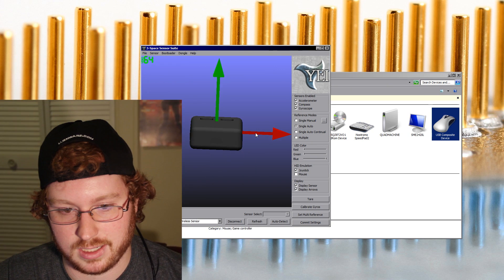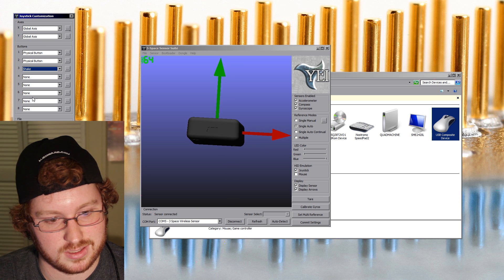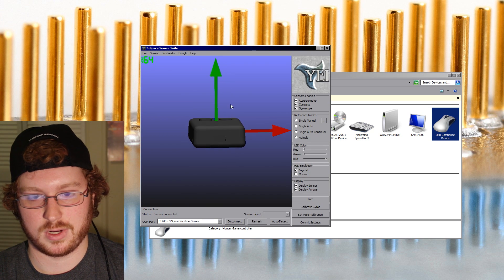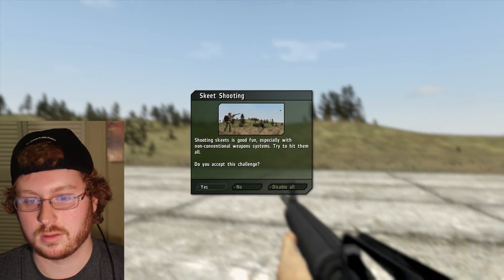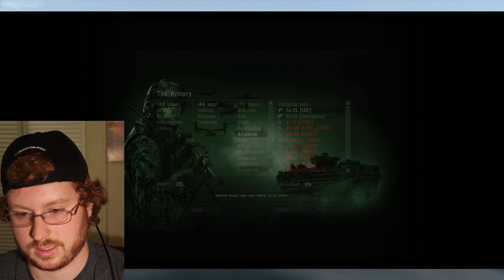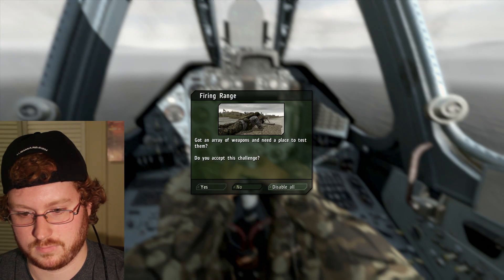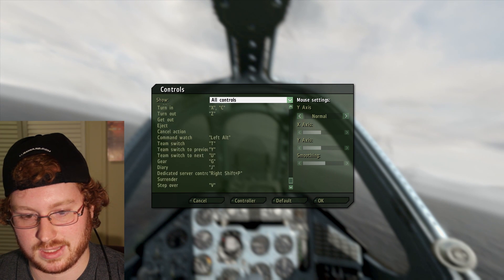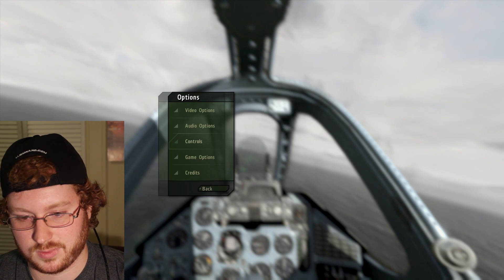Head Tracking with YEI 3-Space Sensor in ArmA 2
Huge thank-you to the 854 backers of our Kickstarter campaign that helped us CRUSH our goal!  The suits will finally be shipping the first half of 2016.  for the new site and rollout of the PrioVR!

It's taken a lot to get where we are, but we are happy to be delivering you the highest quality suit for the best price anywhere!

Here is a video showing the YEI 3-Space Sensor for head tracking in ArmA II. This technique should work for Day-Z as well.

This is different than the UDK implementation, UDK used quaternions from the Sensor directly, this example shown is using the HID Joystick to get the motions into the game without any modification to the game files.

HID joystick is available on all 3-Space Sensors including the embedded.